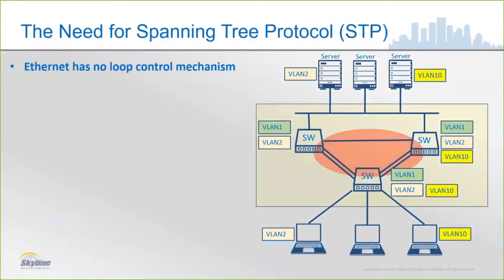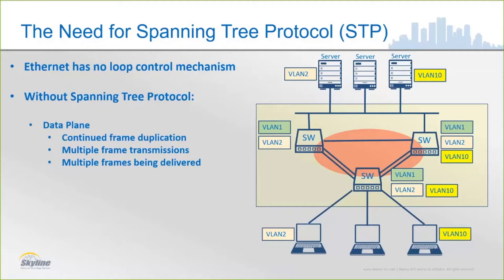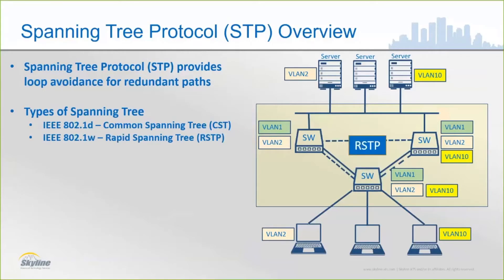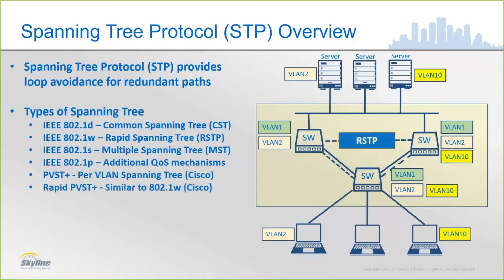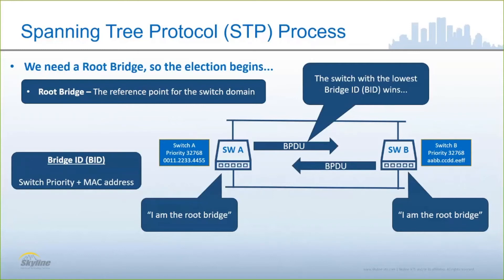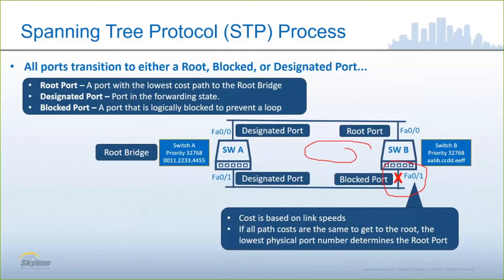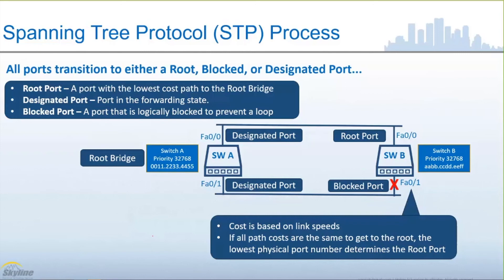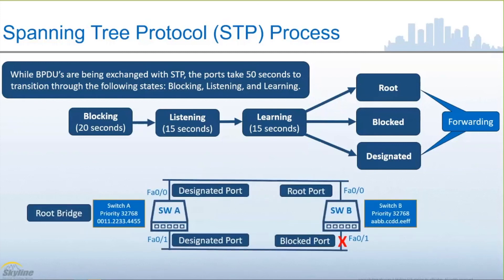The Need for Spanning Tree Protocol (STP)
Watch as instructor Jim Goughenour explains the need for Spanning Tree Protocol (STP) and aspects of the spanning tree protocol process.